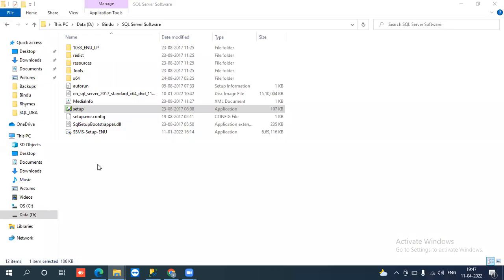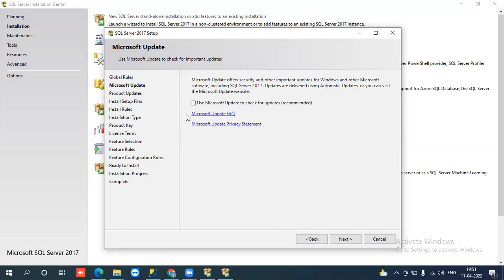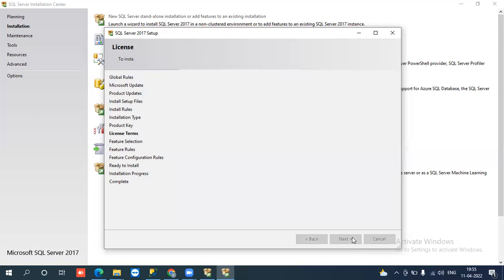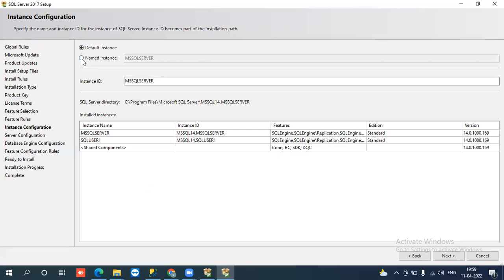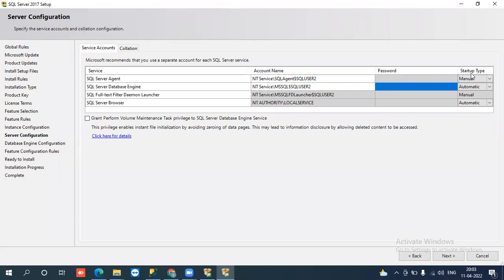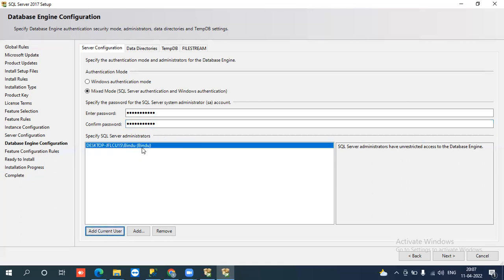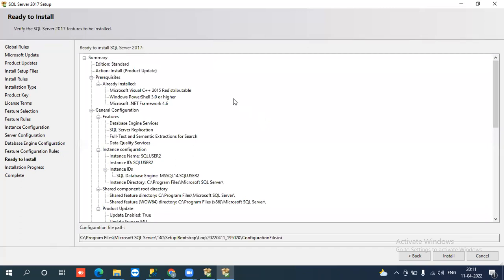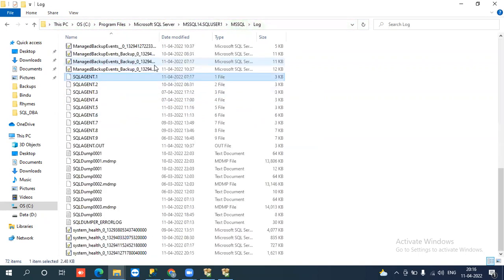SQL Server DBA Training Videos SQL ServerInstallation Day1